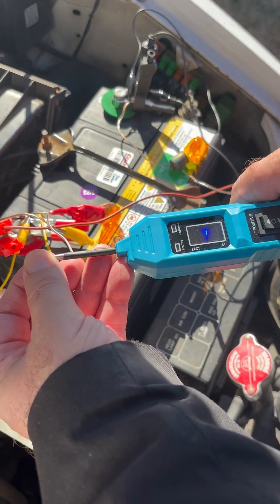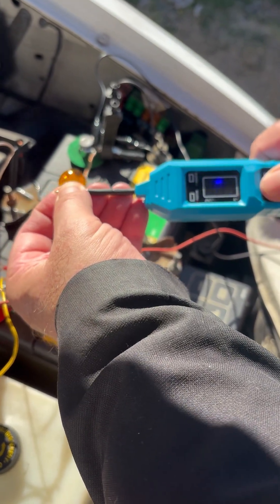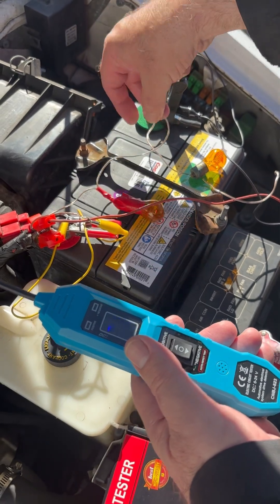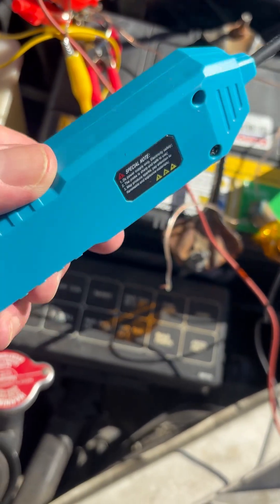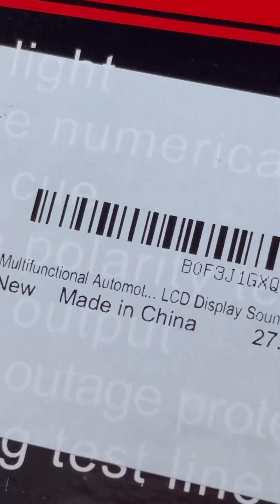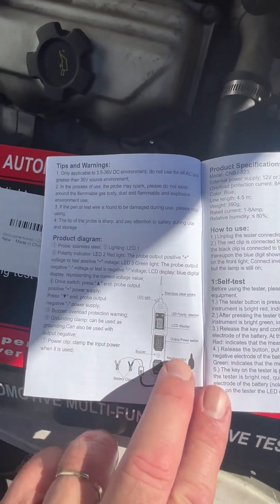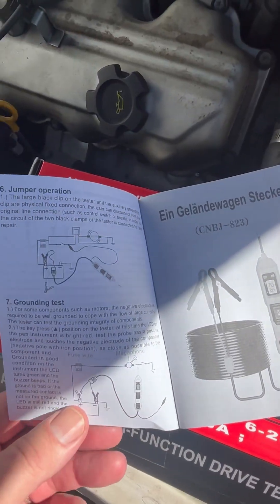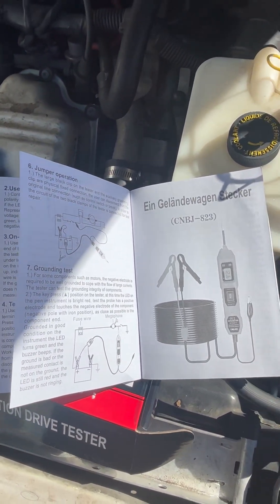FAIL 3ELECTRIC CIRCUIT TESTERDC: 6-24V Automotive electrical drive detector CNBJ-823,Gene Bowdish